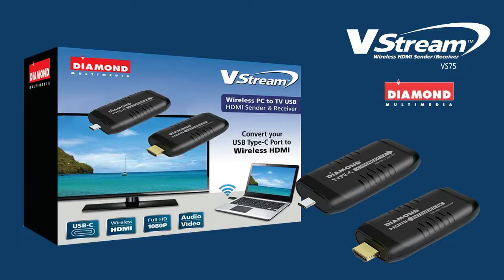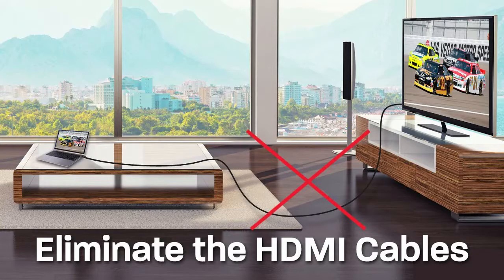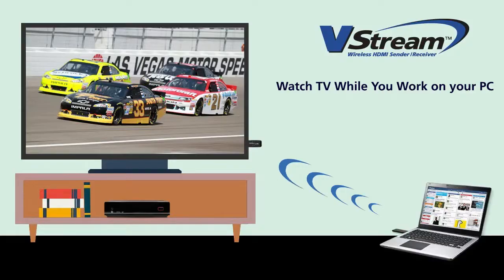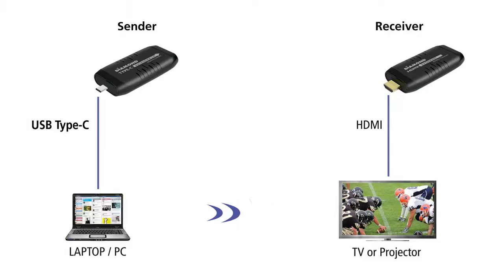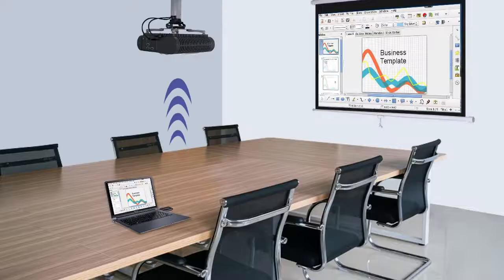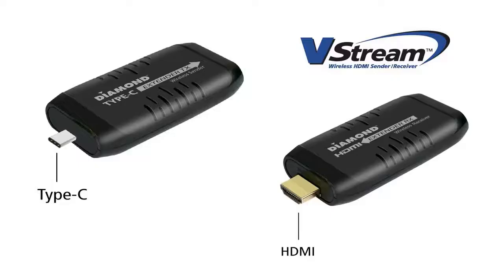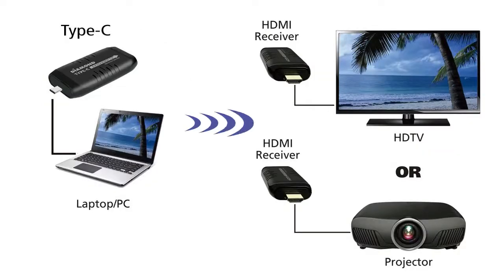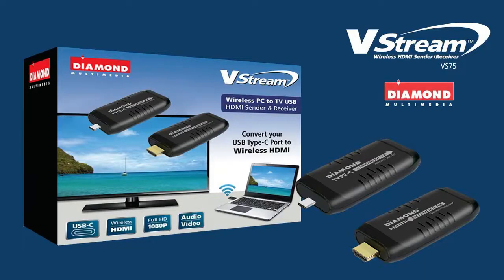Diamond Wireless VS75 USB Type-C HDMI HD Video Receiver and Sender Dongle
Modern laptops/tablets are becoming thinner and thinner where external connectors including video out are sacrificed, leaving you with only a few USB Type C ports and is why the Diamond USB Type C HDMI transmitter/receiver is the perfect fit for today’s and future laptops/notebooks.